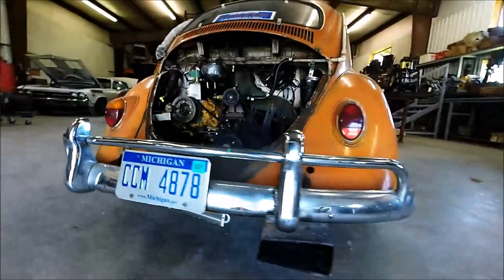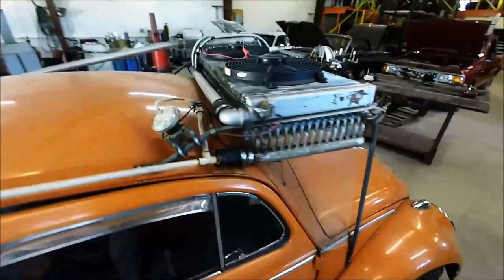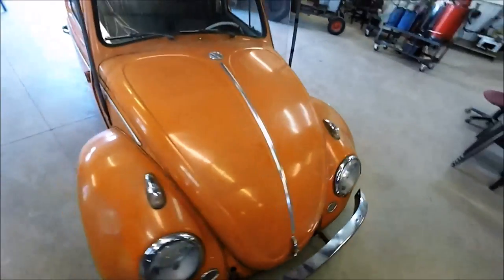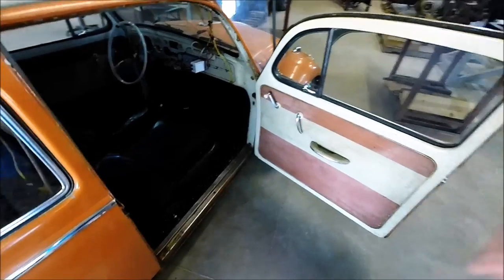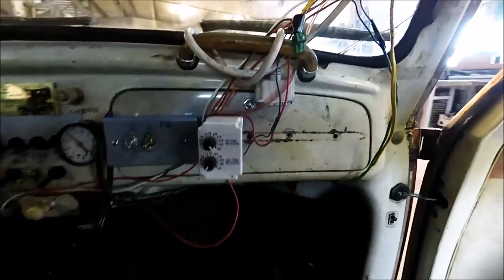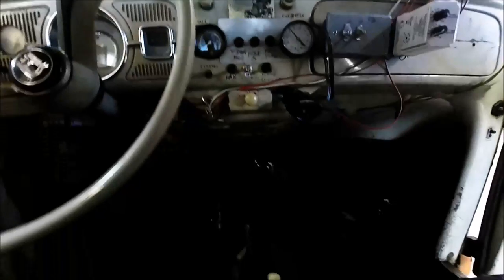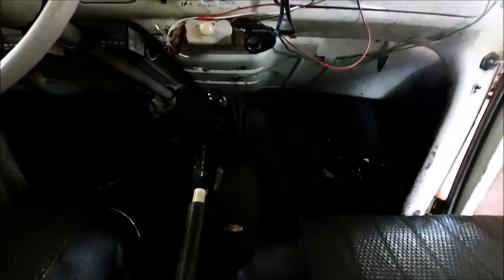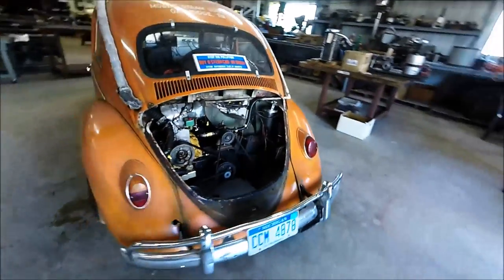1963 Steam Powered VW - Built by Nuclear Scientists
This 1963 Volkswagen Beetle is powered by a steam engine. It was custom made by a group of nuclear engineers from Oak Ridge, Tennessee. It is now in the collection of Tom Kimmel, the same man who owns the steam powered Chevelle.